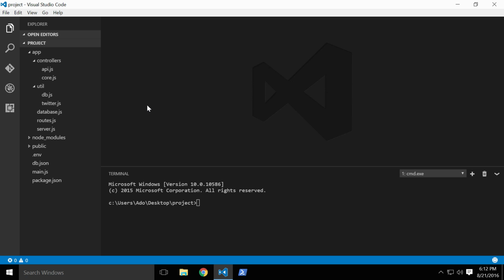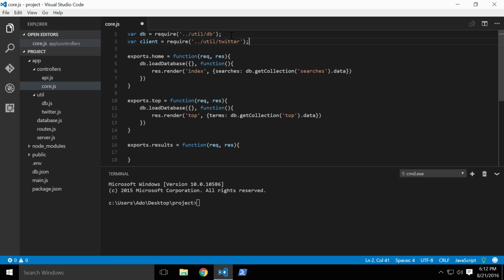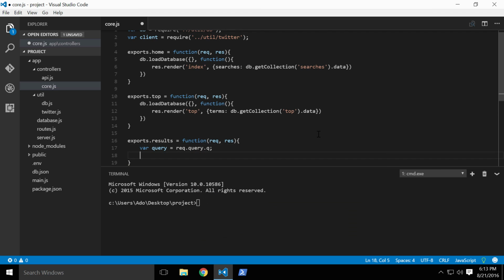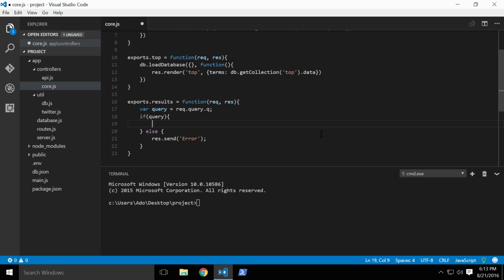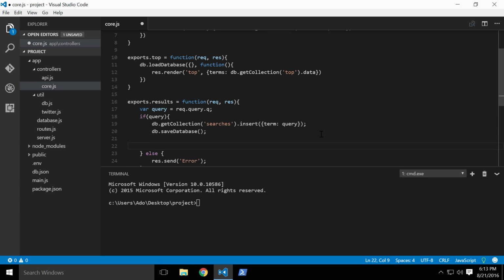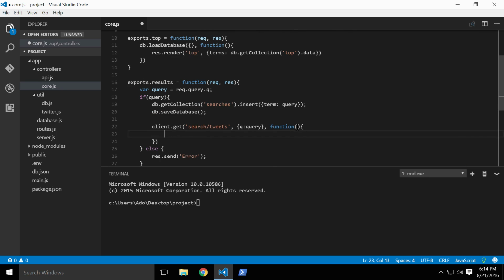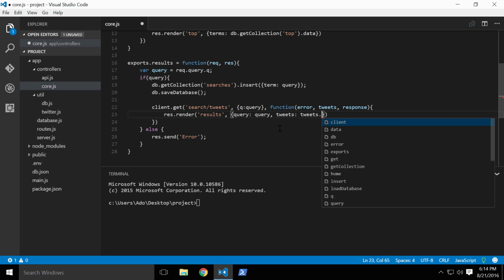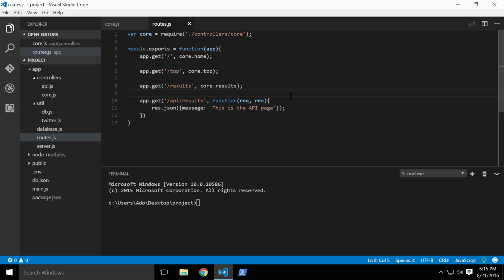[Getting Started with Node.js] Lesson 17 Building the Results Controller